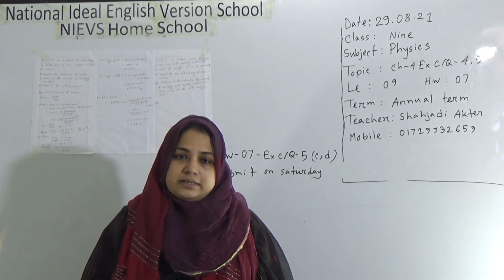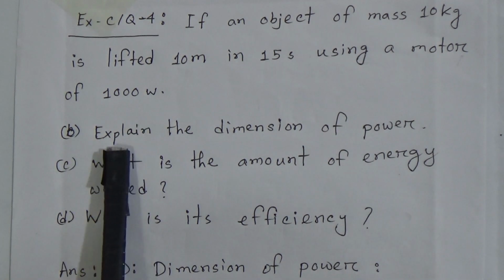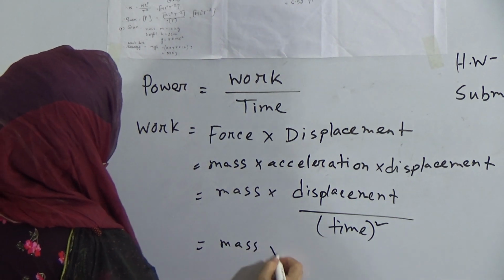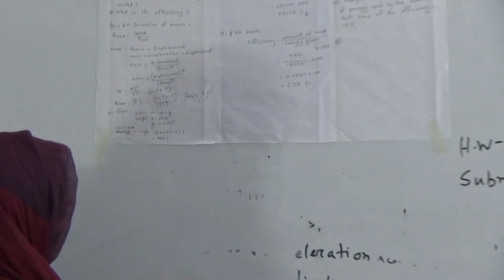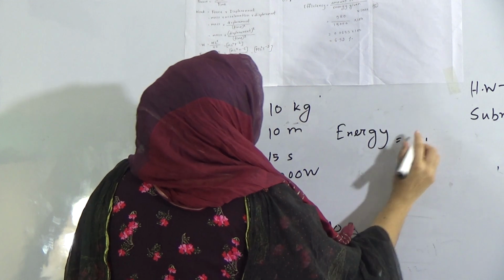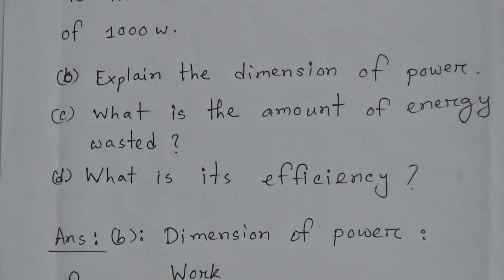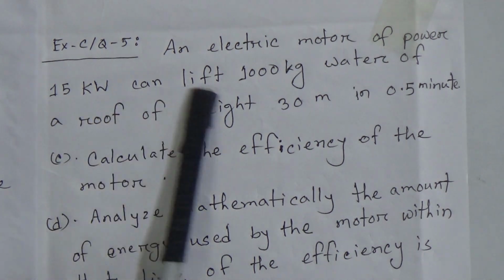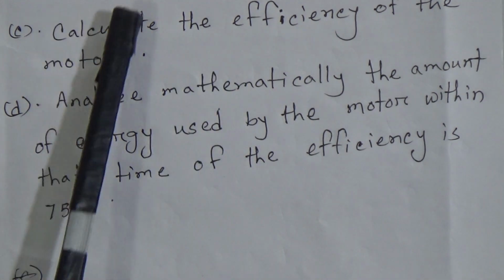Class: Nine, Subject: Physics (Lecture- 09), Topic: Ch-4, Ex-C/Q-4,4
Annual Term
Class: Nine
Subject: Physics (Lecture- 09)
Topic: Ch-4, Ex-C/Q-4,4
Teacher: Shahjadi Akter